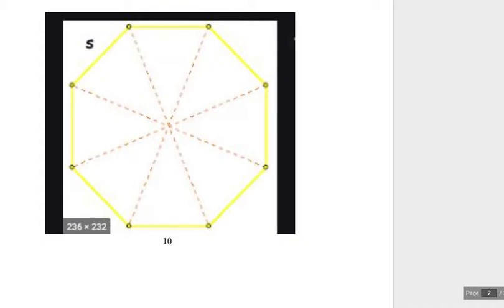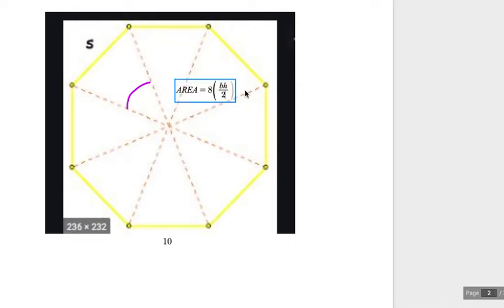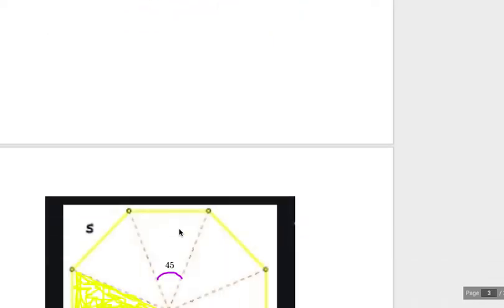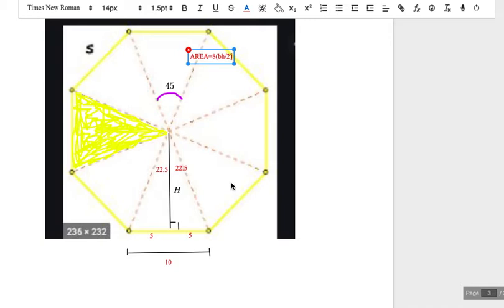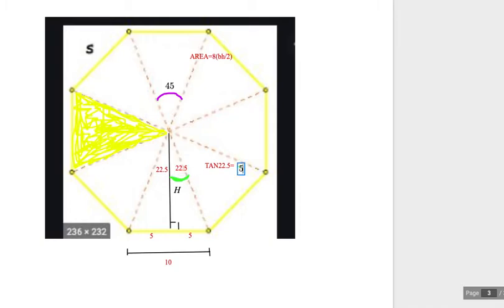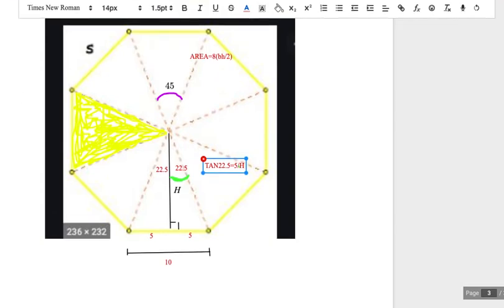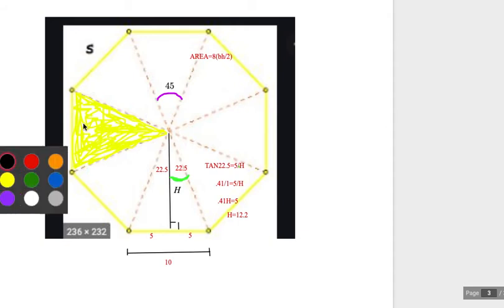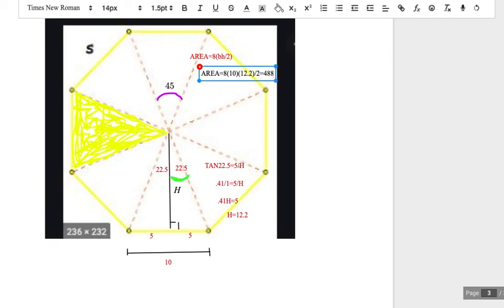AreaofOctagon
Area of Octagon